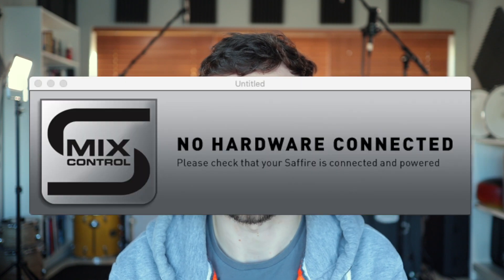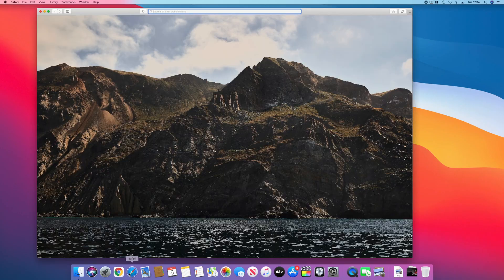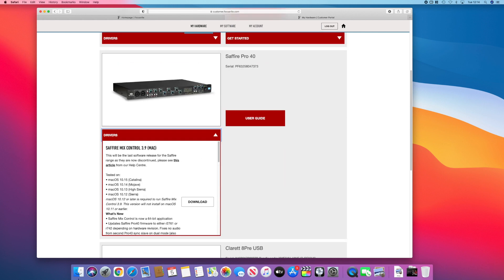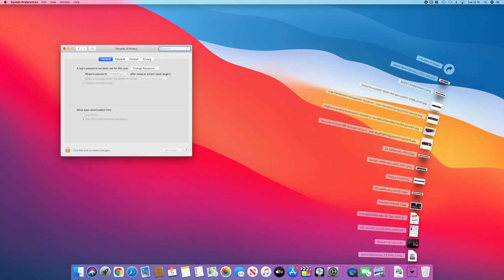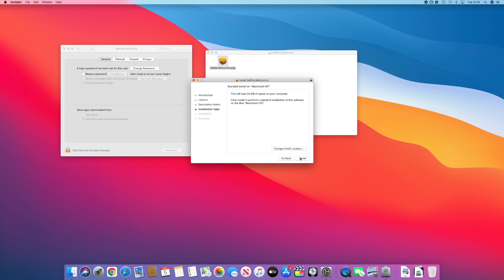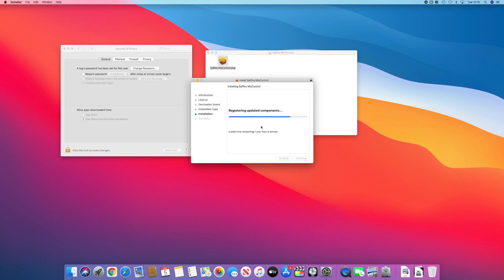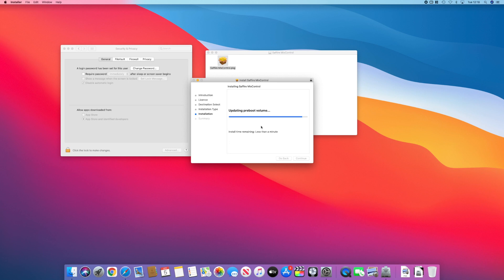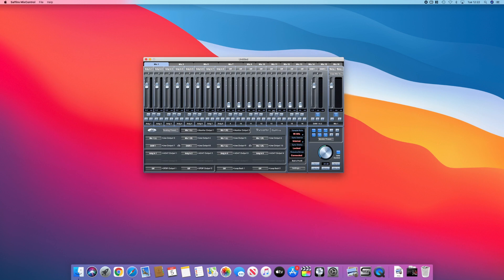Focusrite Saffire "No Hardware Connected" Fix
We've all seen it! That annoying "No Hardware Connected" message when your hardware IS connected! In this video I show you how I fixed this issue in Focusrite Saffire MixControl which should hopefully resolve your issue too. @FocusriteTV @FocusriteHelp

Drum Kit  |  Sakae Trilogy
10", 12", 13", 16" toms
14" x 6.5" snare
22" x 14" kick

Cymbals  |  Istanbul Agop 30th Anniversary
14" hats
18" crash
20" ride

Mics  |  Earthworks
Earthworks DK7 plus extra DM20
Shure DMK 57/52 plus extra SM57
Audio Technica AT2050 x2

Interface  |  Focusrite
Focusrite Clarret 8 Pre

Cameras  |  Canon
Canon EOS M100 x2
Canon EF-M 22mm